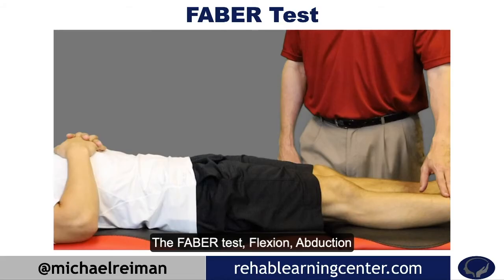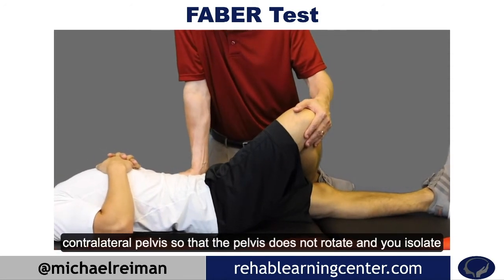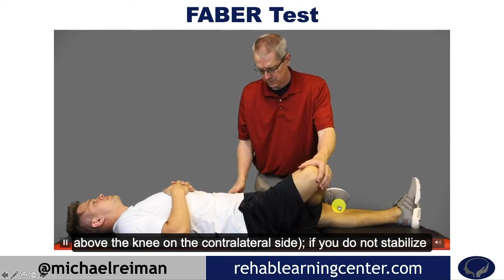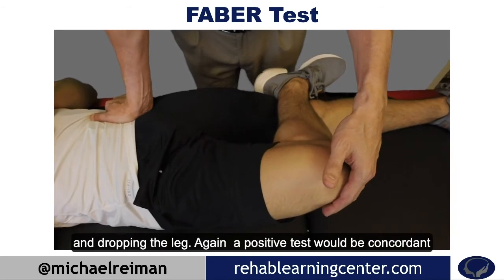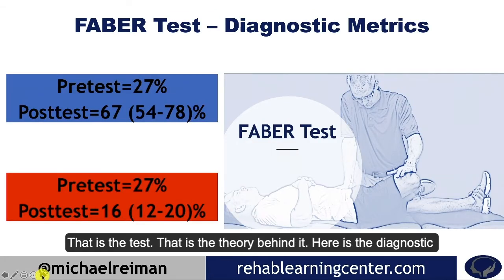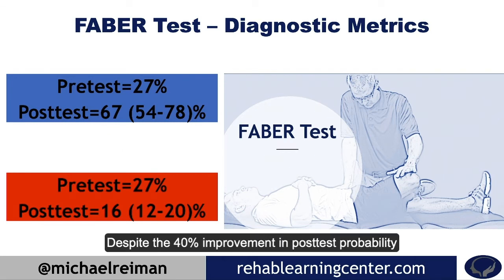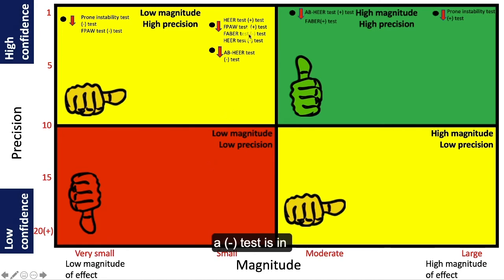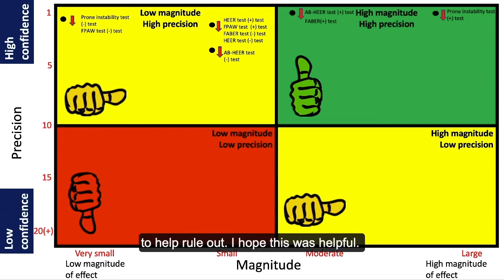FABER Test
Video demonstration and description of the FABER test for hip instability by Mike Reiman, PT, DPT, PhD, ATC, MEd of Rehab Learning Center